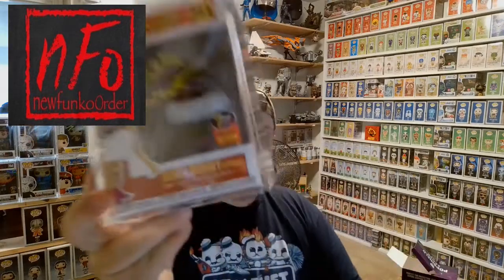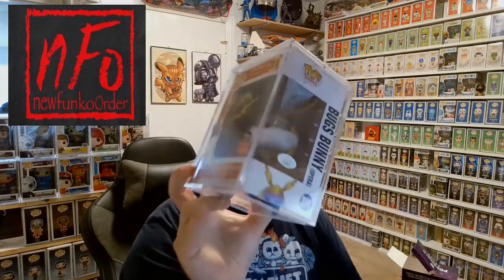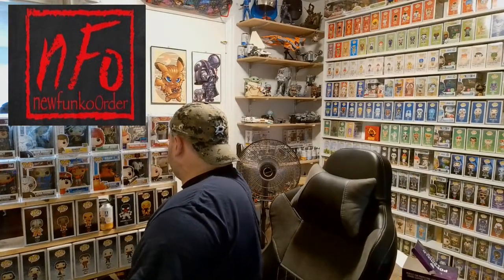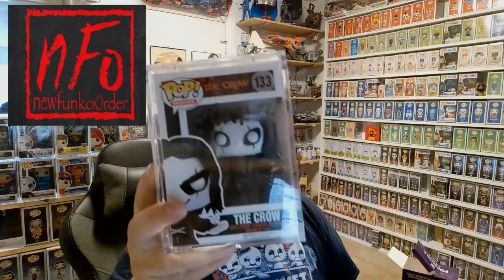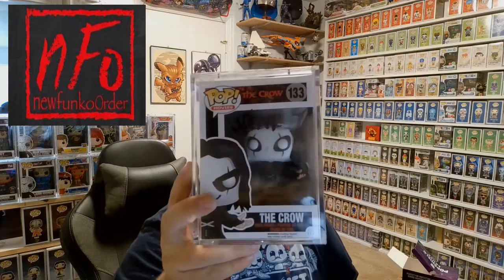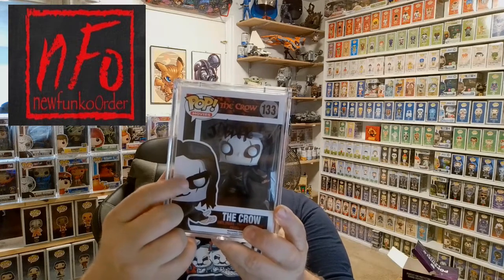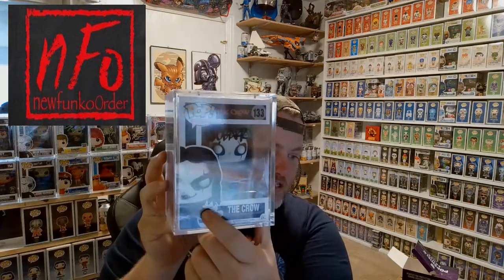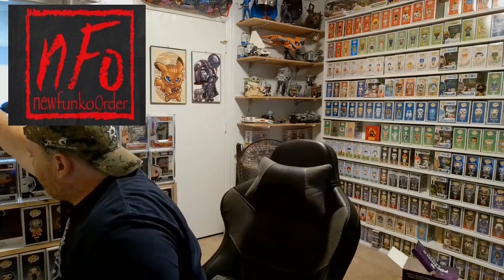My last? Mystery Grail order?! (they didn't disappoint)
We put some autographed pops ion protectors, open 2 sodas, and a possibly final box from mystery grail.